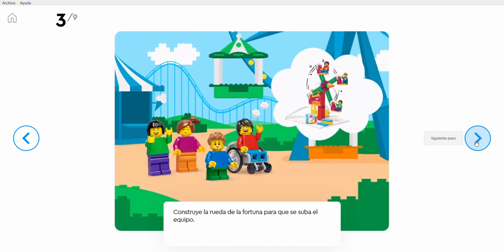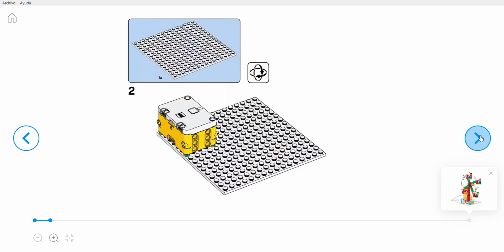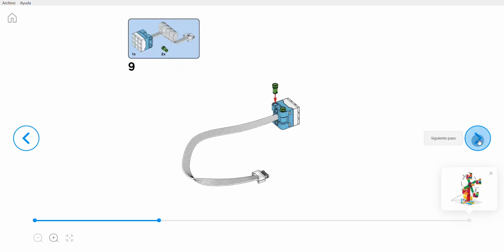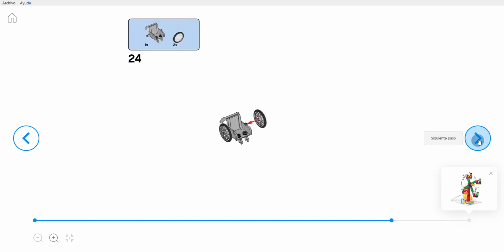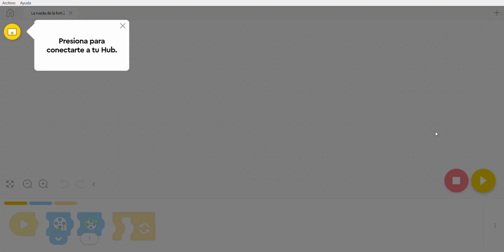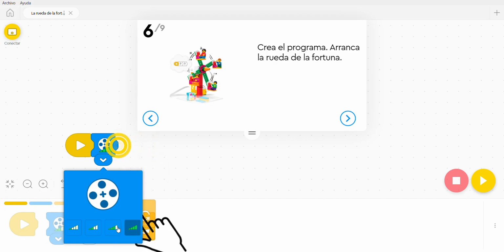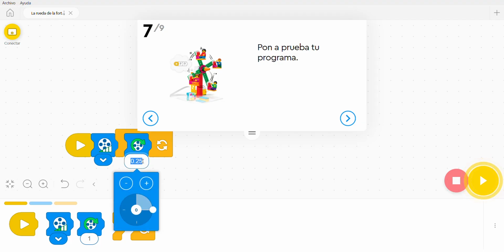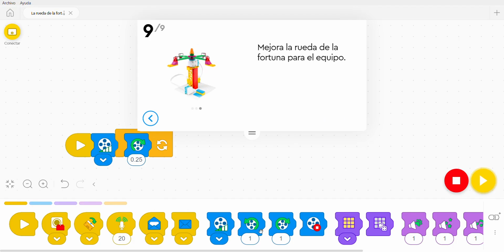LEGO Education SPIKE 2 0 10 2025 01 06 18 01 42